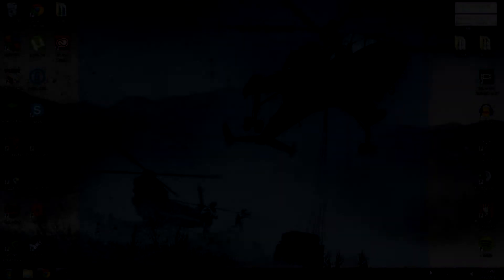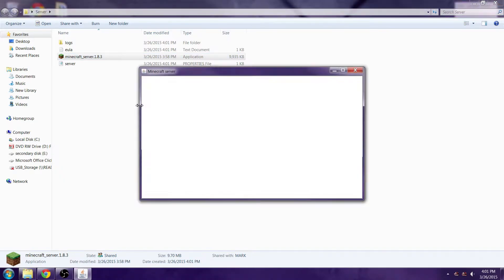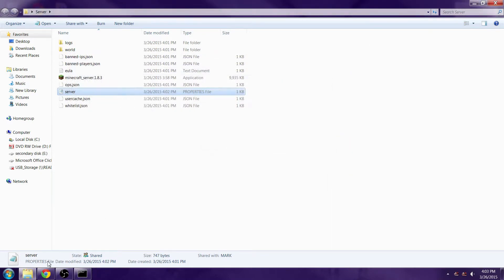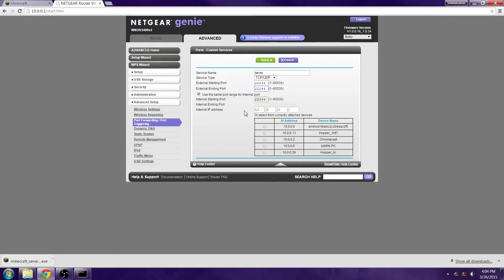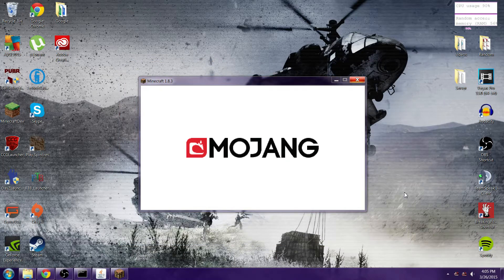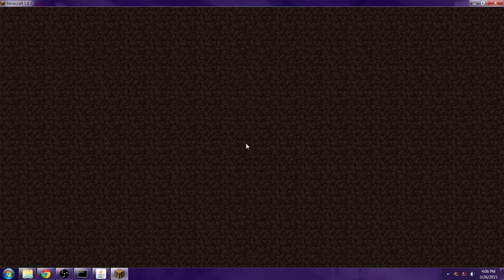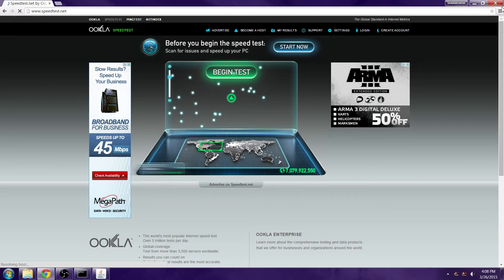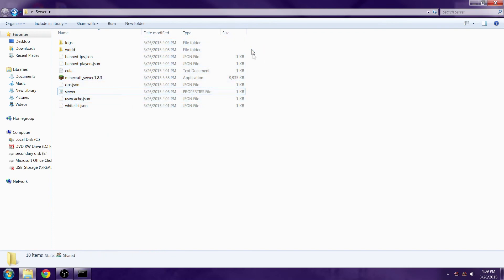How To Make A Minecraft Server 1.8.4